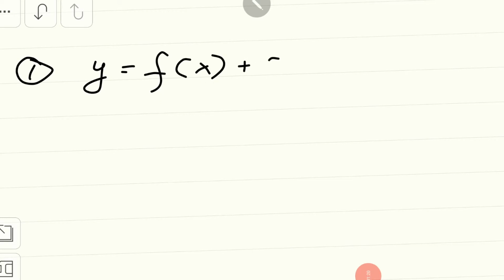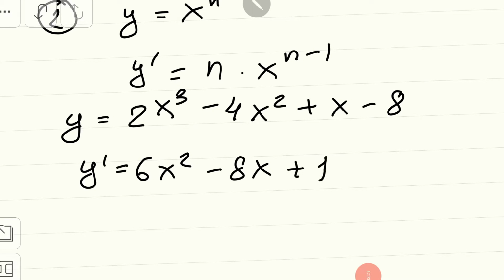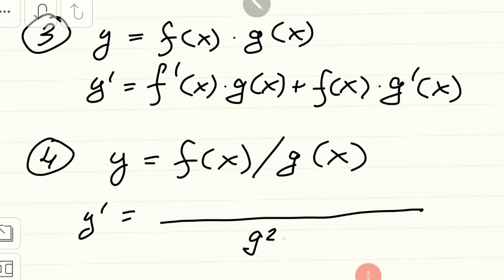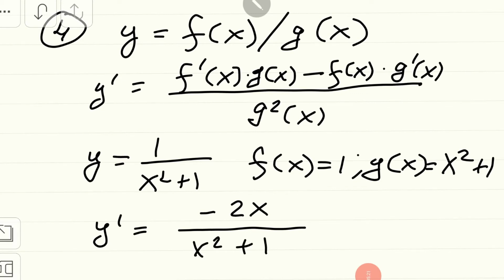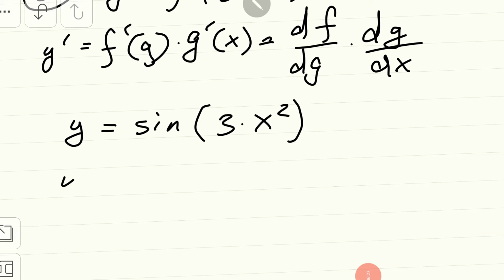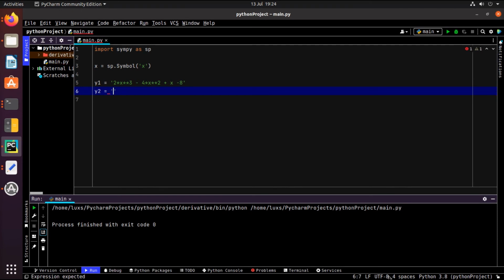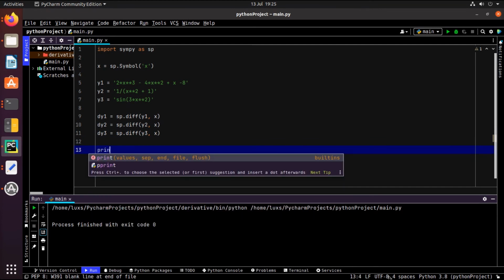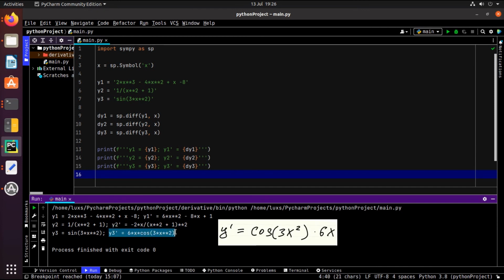Rules for Derivatives. Analytical differentiation with Python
This video tutorial provides basic knowledges about rules for derivatives. You will learn the following rules: Sum rule, Power rule, product rule, quotient rule and finally chain rule. Also few examples of using these rules will be given. At the end, you will learn how to solve these examples with Python script.
Video content:
0:00 – Intro
0:05 – Sum Rule for Derivatives
0:23 – Power Rule for Derivatives
1:15 Product Rule for Derivatives
1:45 - Quotient Rule for Derivatives
3:08 - Chain Rule for Derivatives
4:13 – Python script for analytical differentiation

Read more about Python script with SymPy for analytical differentiation